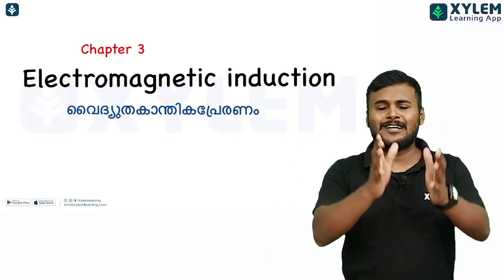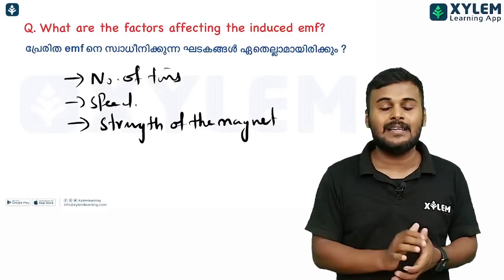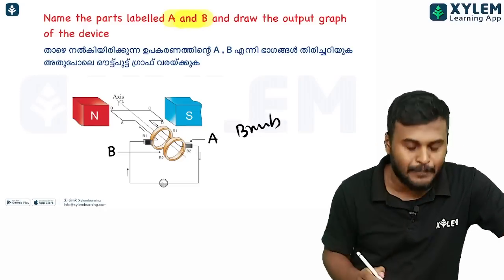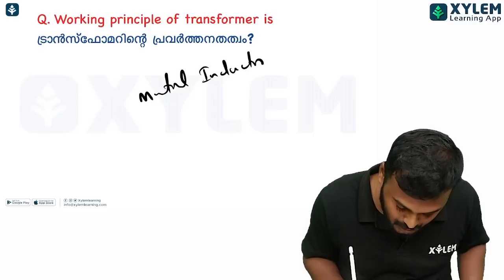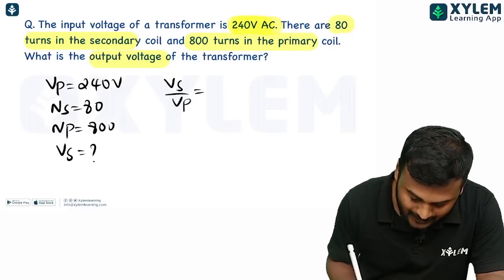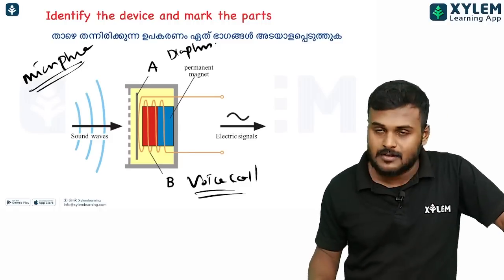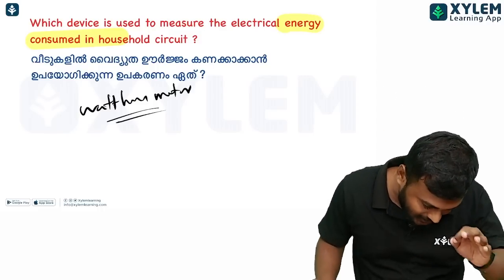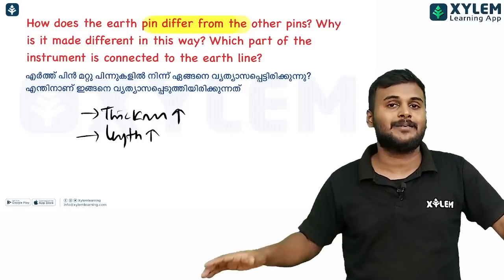SSLC Physics - Electromagnetic Induction - 8 മിനുറ്റ് കൊണ്ട് 8 Mark ഉറപ്പിക്കാം | XYLEM SSLC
👋HELLO LEARNERS!!